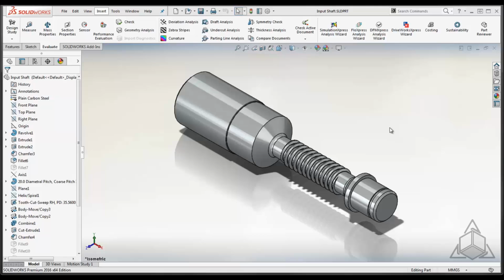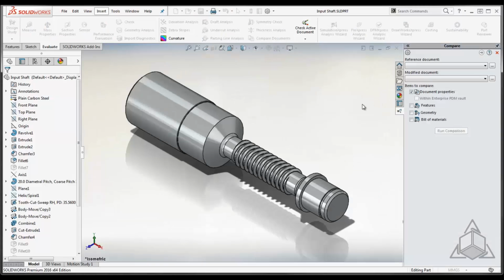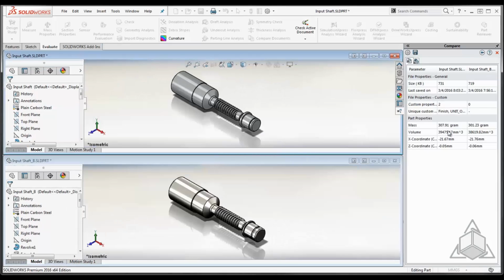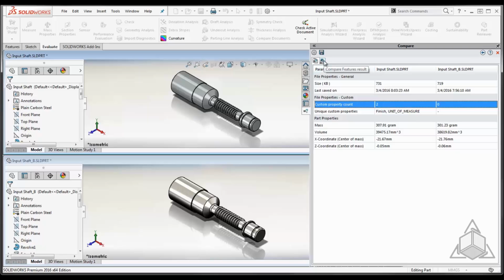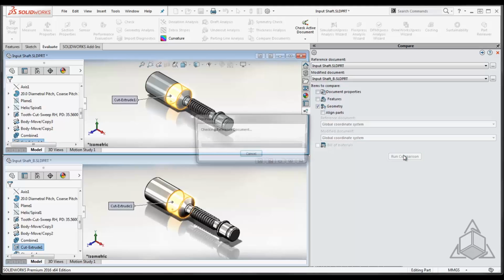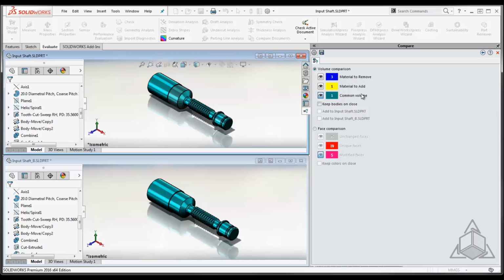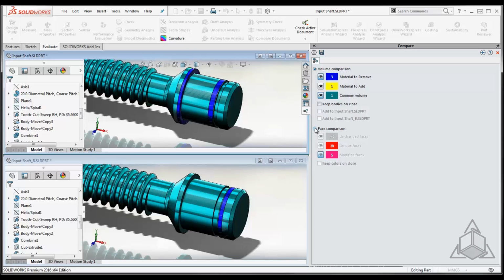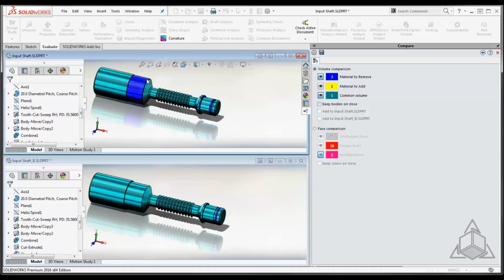Tech Tip - Compare Tools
During this Tech Tip, we'll take a look at how to clear up the confusion between two similar looking files using the Compare Tools found in SOLIDWORKS Standard.